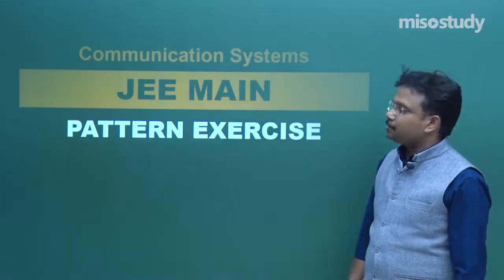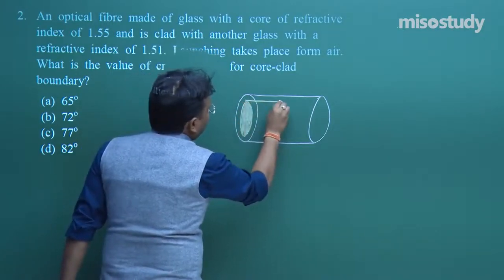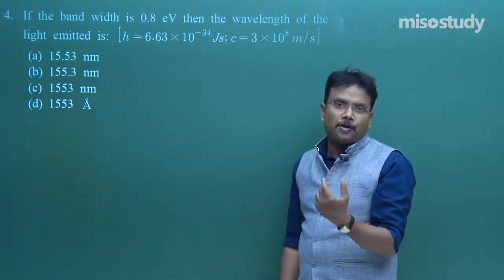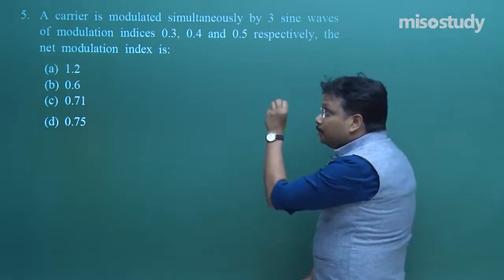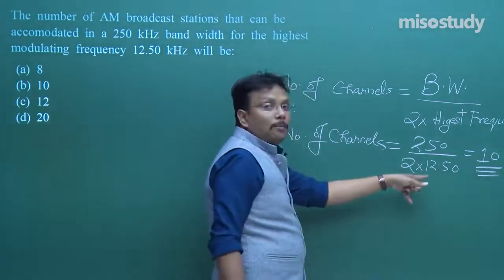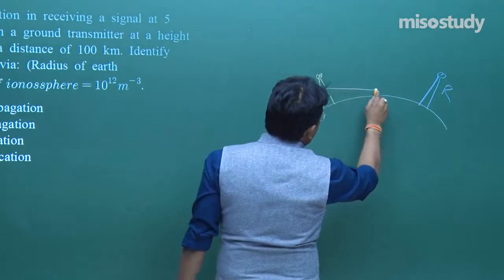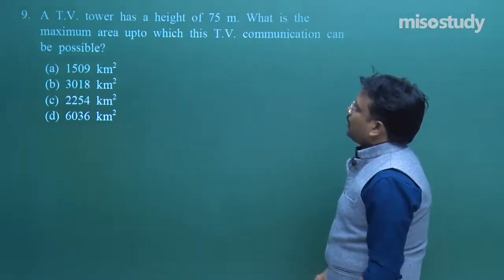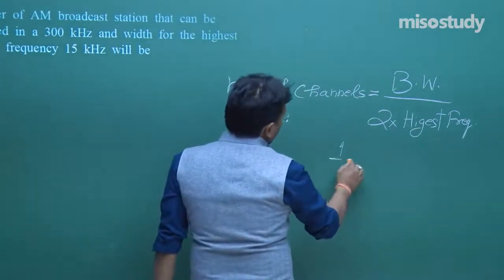JEE Physics | 29. Communication Systems | JEE Main Pattern Questions Exercise | In English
▶ JEE Physics
▶ 29. Communication Systems

1. HD Video Lectures Designed by The Expert Faculties
2. Theory & Problem-solving Lectures of Full Syllabus
3. Chapter-wise Exam Pattern Question Exercise (Sample Question Papers)
4. Chapter-wise PDF e-Books
5. Chapter-wise Online Test
6. 24X7 Doubt Clearing
7. Hard Disk / Pen Drive / SD Card Courses (No Internet Required)
8. 24X7 Online Streaming Course
9. Lecture Download Support for Android and iOS